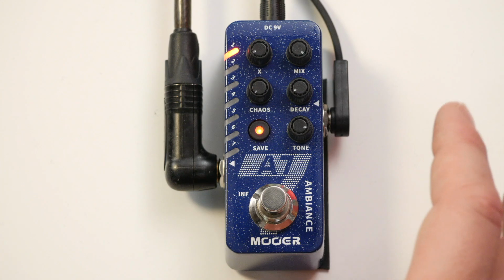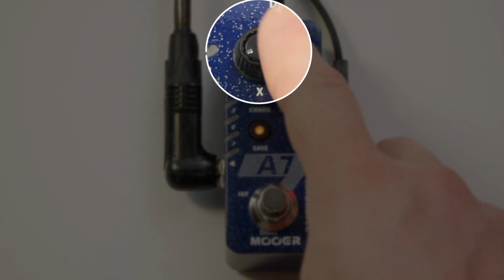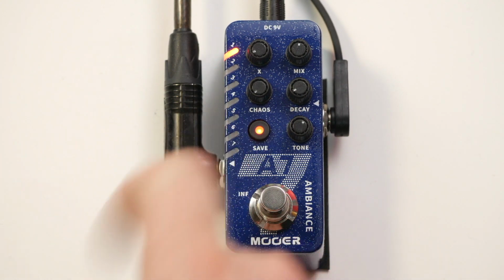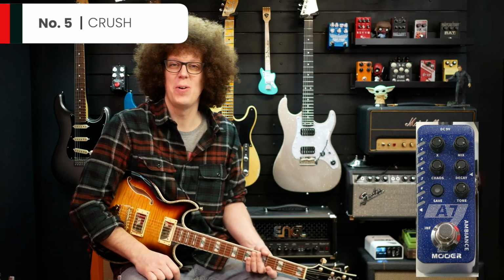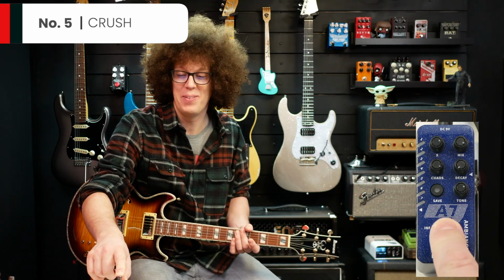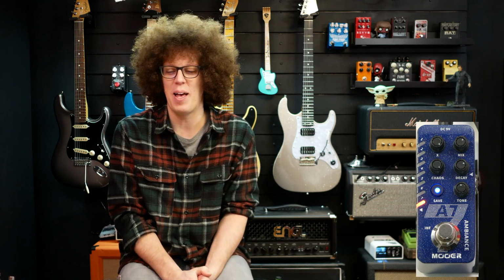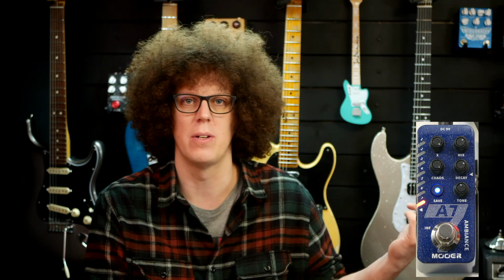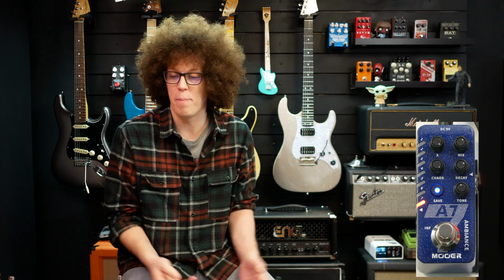Finally! Creative, entry level Ambient Reverb! Mooer A7 Pedal review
Although not perfect, Mooer have brought an EXCELLENT way to get into ambient guitar with Mooer's A7. I really think this can keep up with the big boys.

E7 Synth (Amazon)
R7 Reverb (Amazon)
A7 Ambient Reverb (Amazon)
D7 Delay (Amazon)

00:00 Video Starts
00:42 Features of the A7 Ambient Reverb
02:54 - Tone 1 - Plate
03:05 - Tone 2 - Hall
03:45 - Tone 3 - Warp
04:05 - Tone 4 - Shake
04:45 - Tone 5 - Crush
05:58 - Don’t put this pedal on your board
06:37 - Tone 6 - Shimmer
06:54 - Tone 7 - Dream
07:43 - THE REVIEW